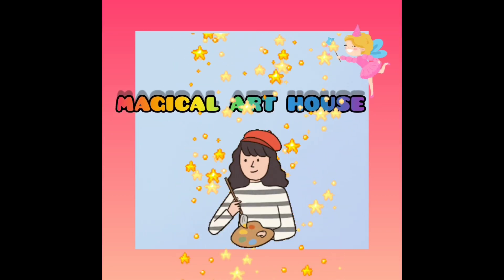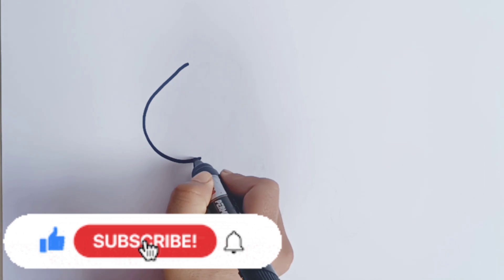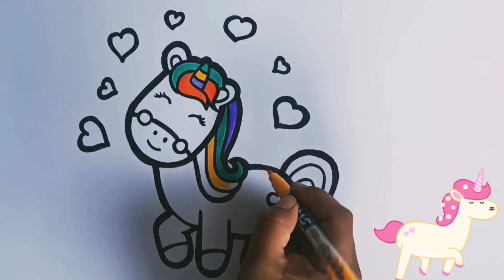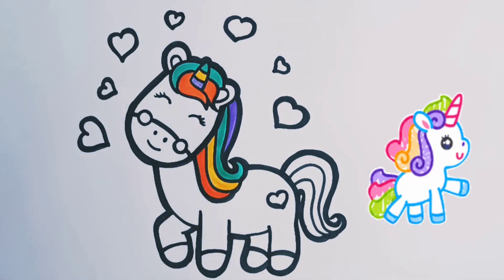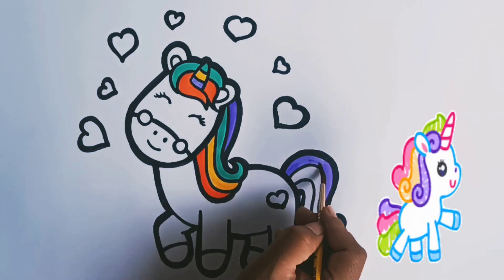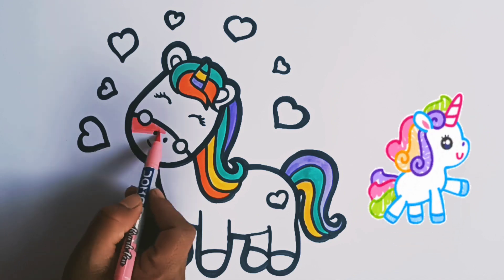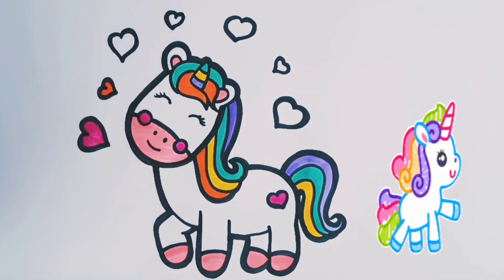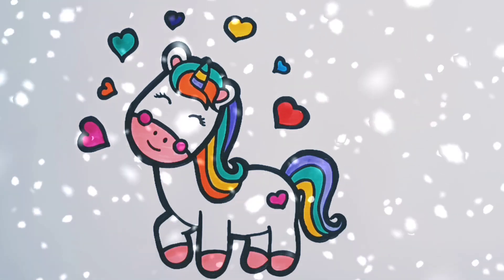Unicorn 🦄 drawing for kids and toddlers (easy)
Hello friends
Today I am drawing a Unicorn
Easy drawing for kids
let's draw with me